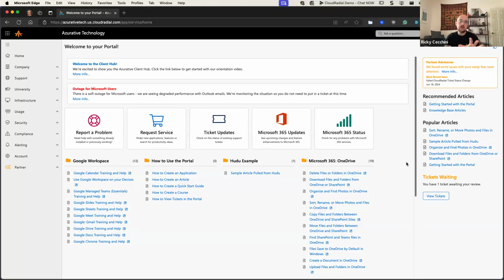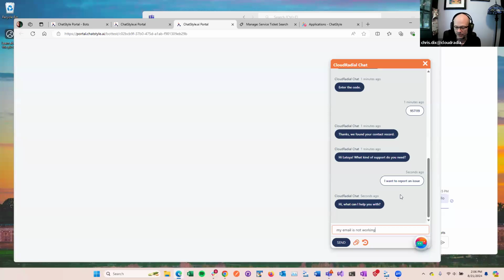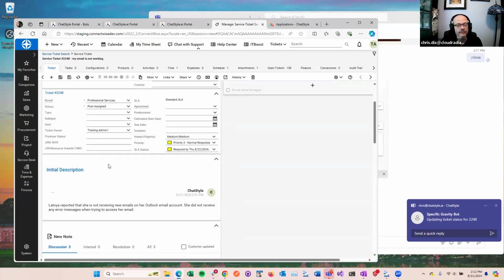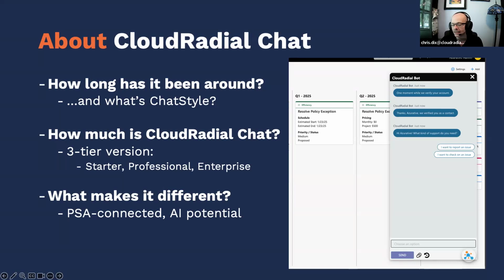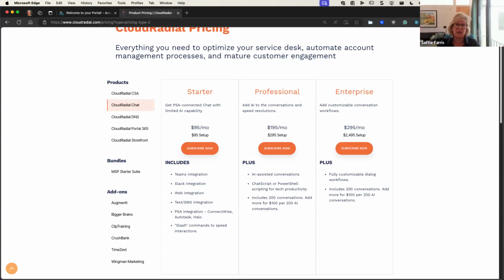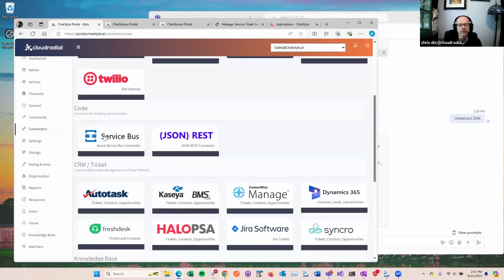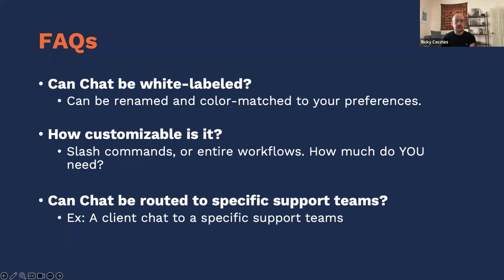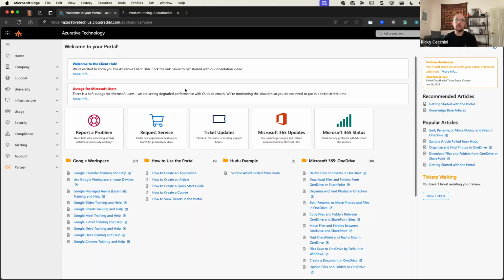Deep Dive: CloudRadial Chat - The Best Chat for MSPs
End delayed response times and incomplete information gathering with Chat.

Empower clients to submit tickets directly to your PSA, freeing up your team's time.

It's like having an extra pair of hands working alongside you.

See why MSPs and their clients love CloudRadial Chat and how leveling up your efficiency can make you more money.

PSA integrated and AI capable!